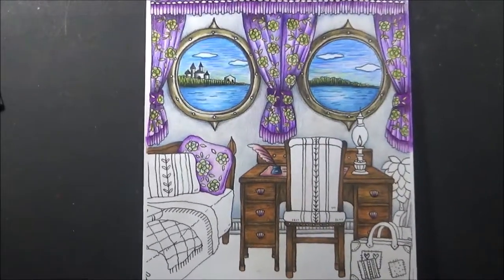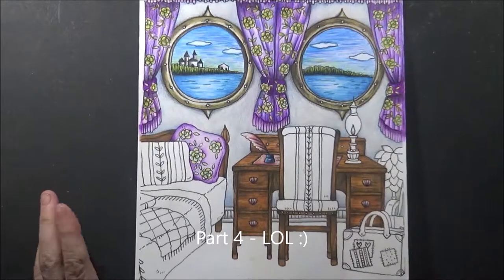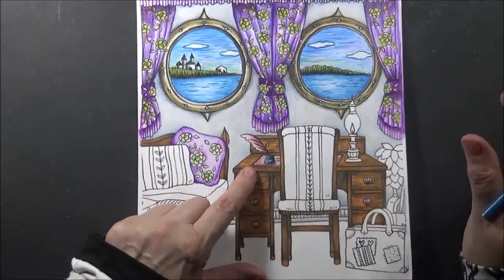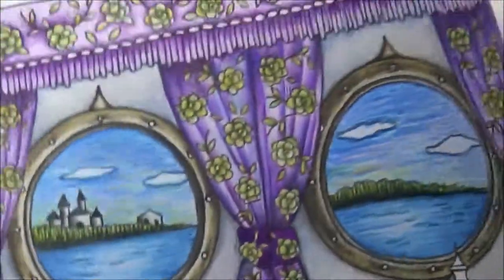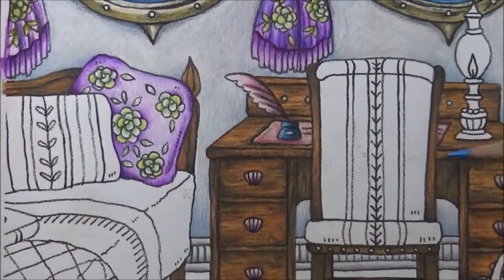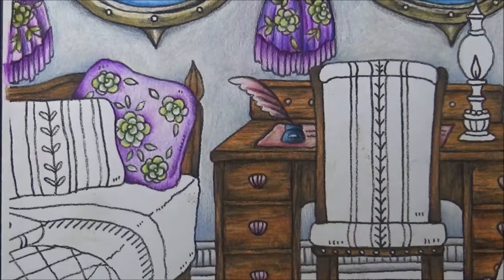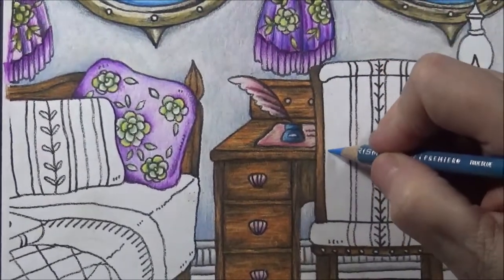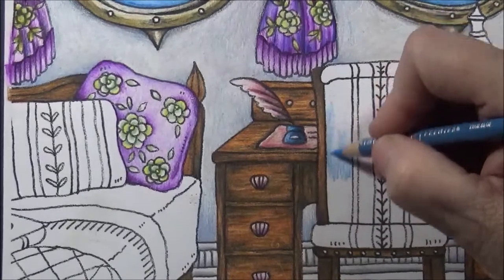Romantic Country Cruise Ship Part 4 How To Color Tutorial Lisa Brando Extreme Coloring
Learn how I colored the cruise ship Part 4 from the Romantic Country Coloring Book - The Third Tale.

This one is great for learning how to color wood grain!

This is a great piece to learn all kinds of different coloring techniques from water and sky to drapes and even wood grain using prismacolor colored pencils.

This is part one Exclusive for my Patrons!